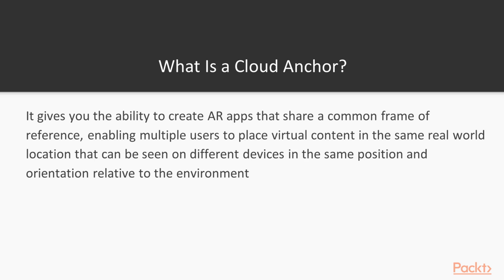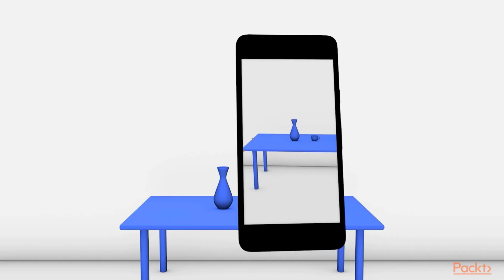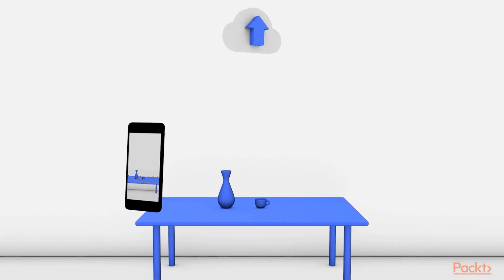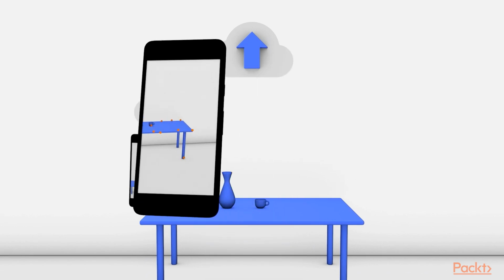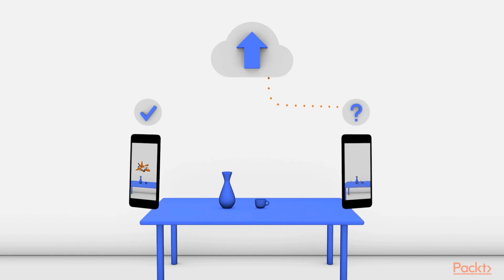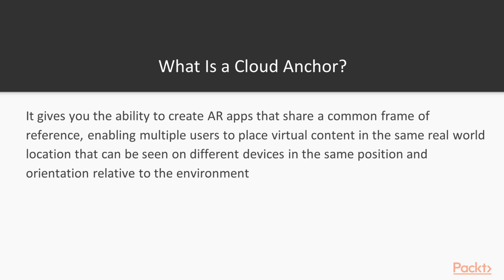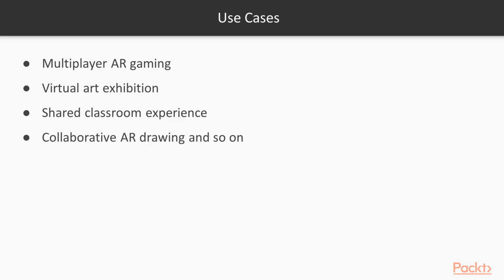Hands-On ARCore Development: Cloud Anchors Overview | packtpub.com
This video tutorial has been taken from Machine Learning for Hands-On ARCore Development. You can learn more and buy the full video course